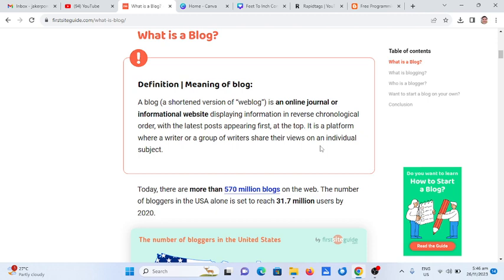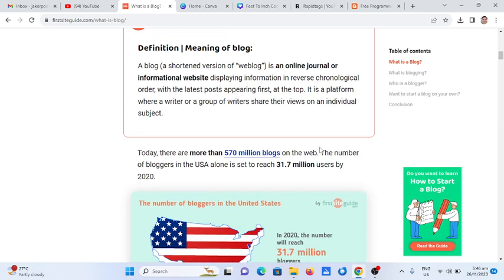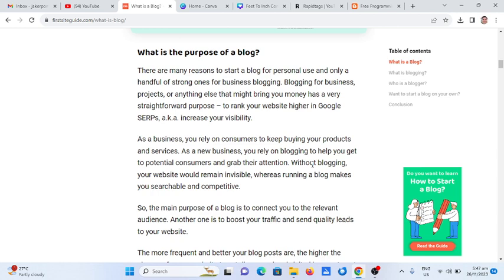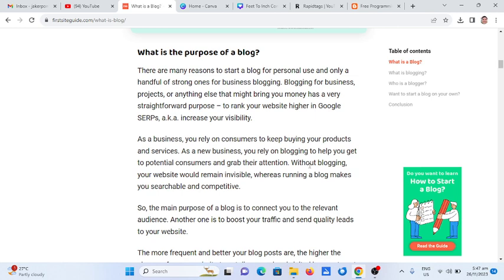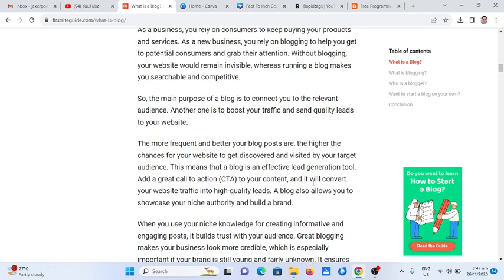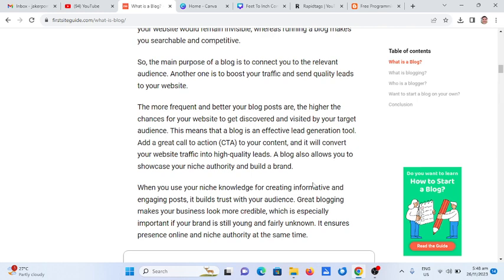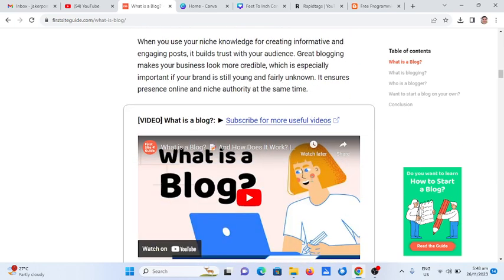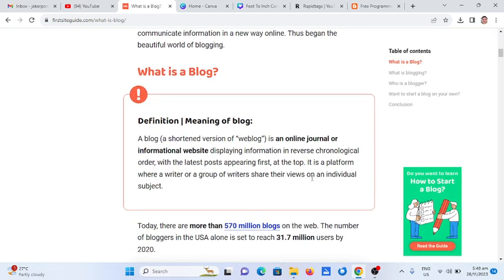What is Blog?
In this video I will talk what is a blog is all about.